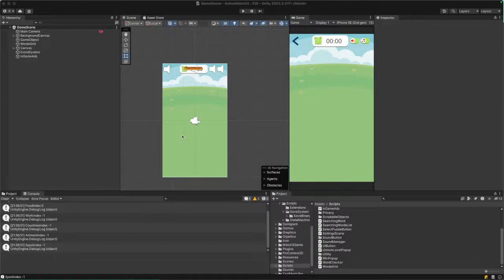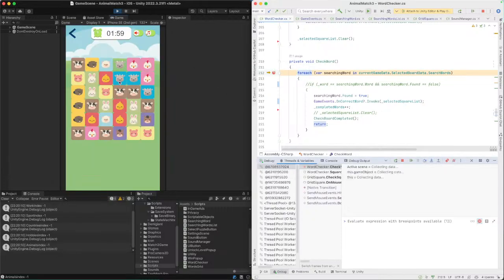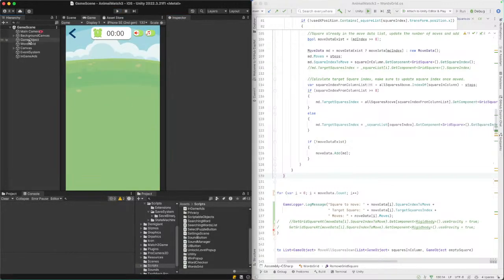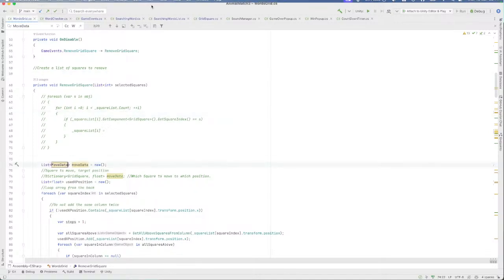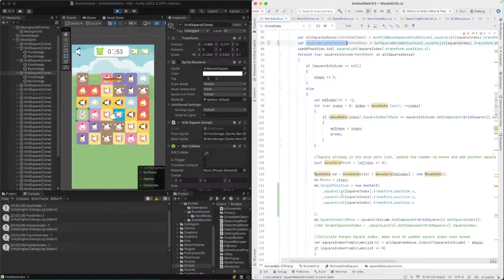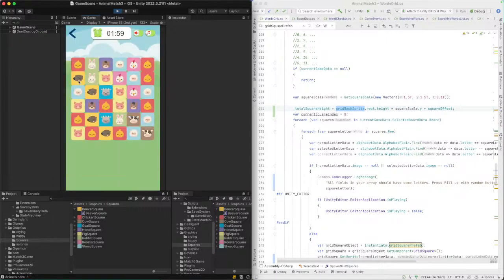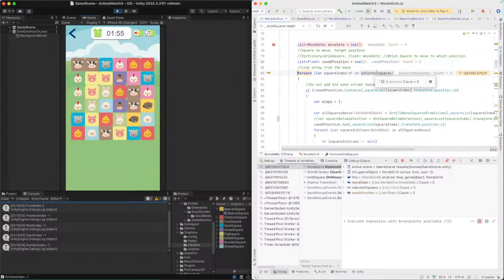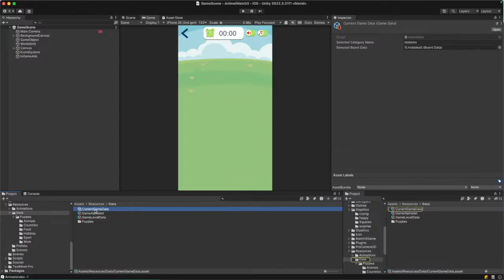Working on my new mobile game. Unity Game Development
I will work on my new mobile game Words Spy.